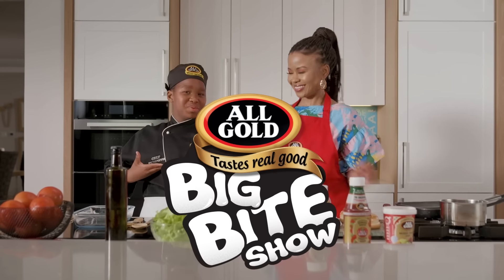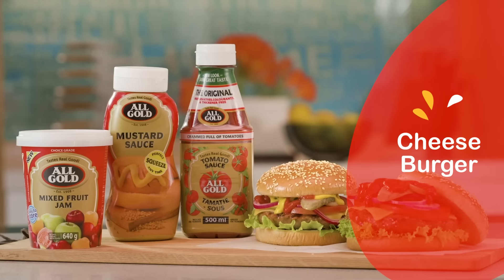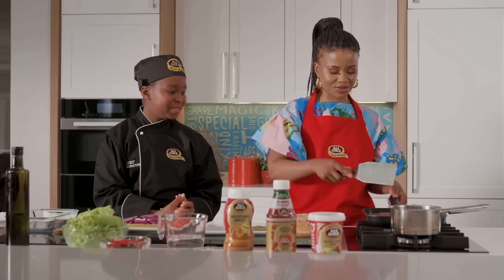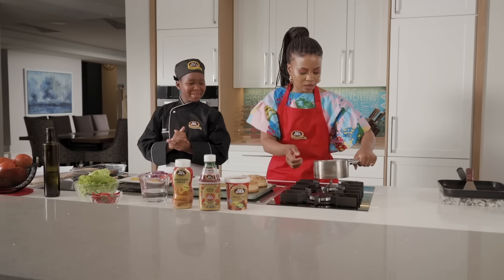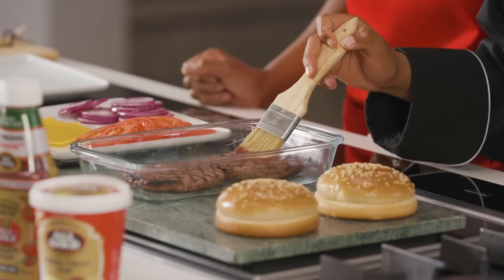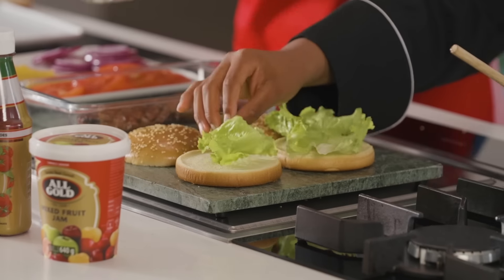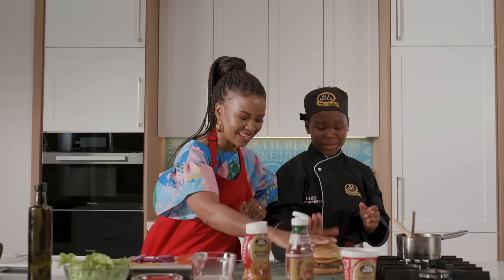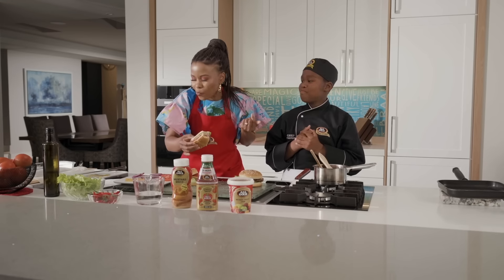Big Bite Show Ep 4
In today’s episode Chef Omphi is sharing his secret to the juiciest burgers crammed full of All Gold’s mouthwatering goodness! Watch episode 4 of the All Gold Big Bite Show in 3, 2, 1 NOW!